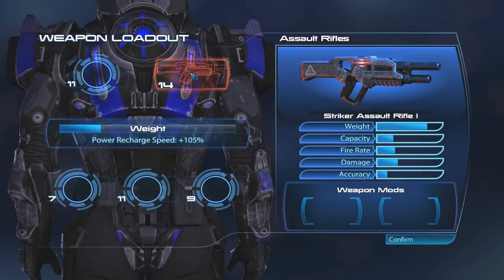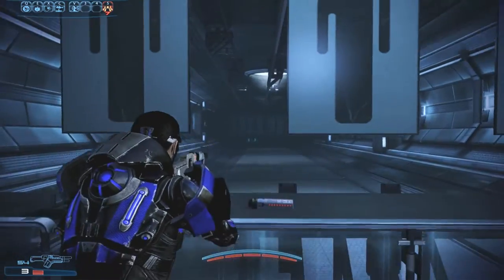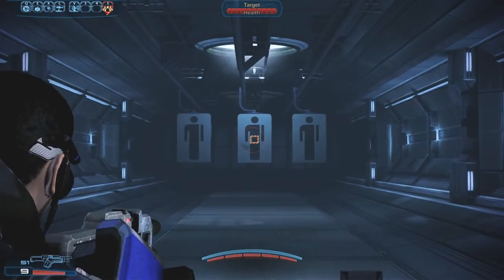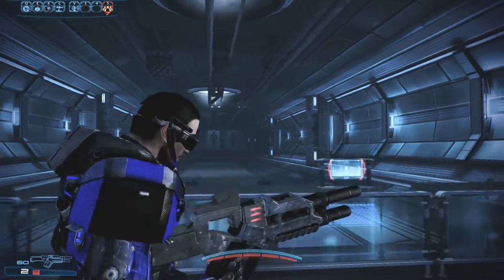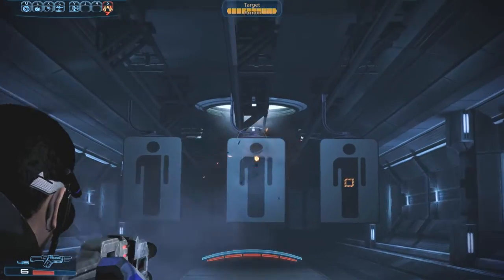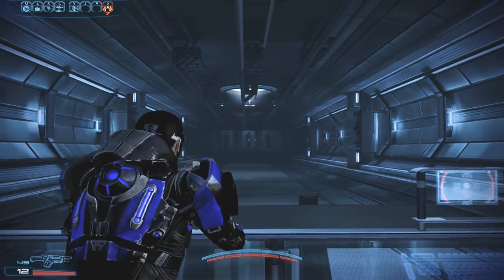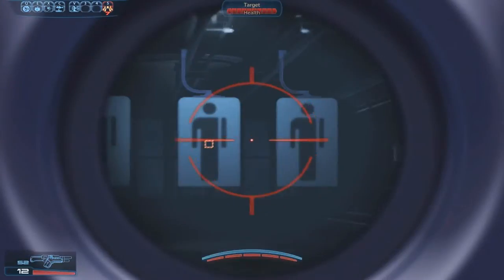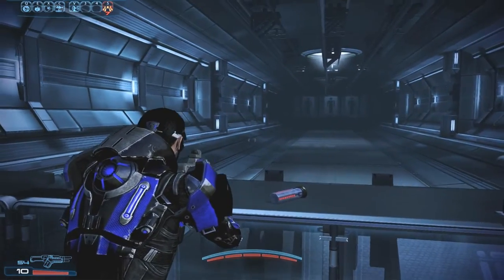Mass Effect 3 Target Practice Ep 57: Striker (GR DLC)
The Striker is a fully automatic assault rifle that shoots explosive, grenade-like projectiles which detonate in a small area of effect. Care must be taken when firing this weapon full-auto as it suffers both from very heavy recoil and very limited ammunition. It fires faster the longer you hold down the trigger.

This weapon was added to the single player campaign with the Groundside Resistance DLC. It costs 160 Bioware pts (~2 U.S. dollars.)